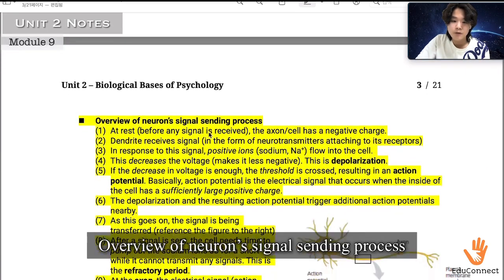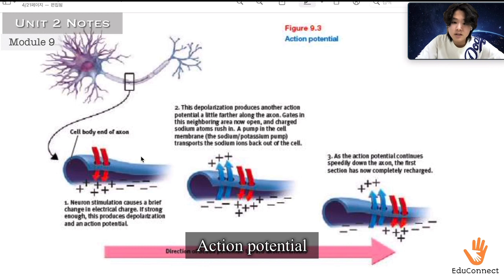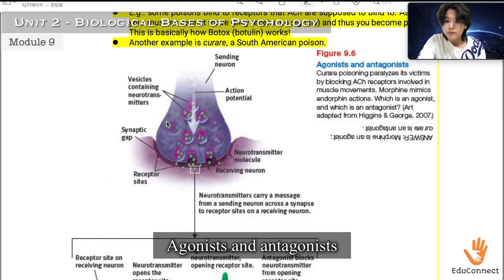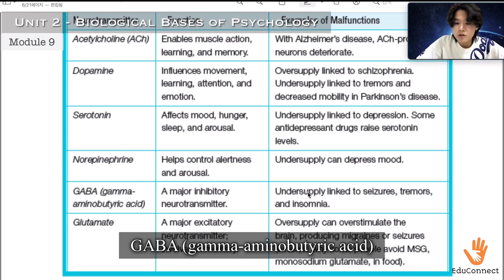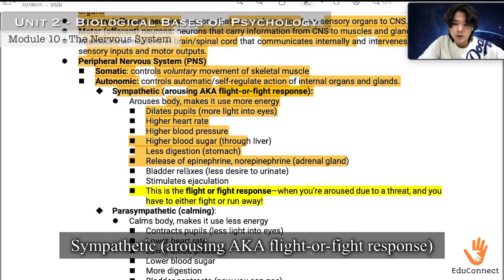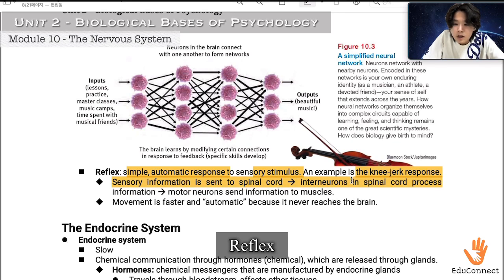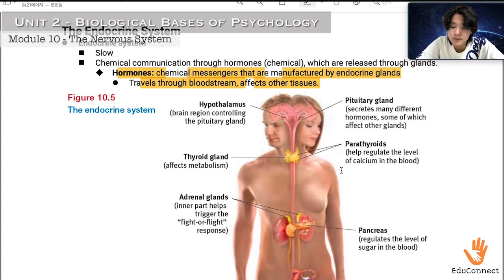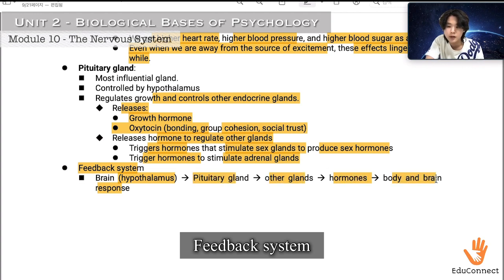Liam's AP Psychology Unit 2: Biological Bases of Behavior Part 2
In this video, we're going to explore the key concepts of Modules 9-10, from the second unit of the AP Psychology course!